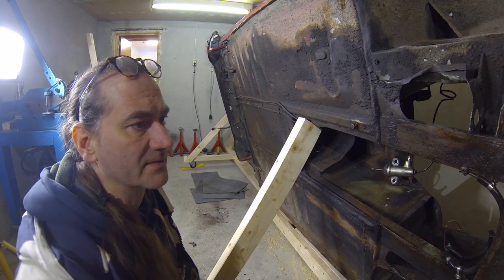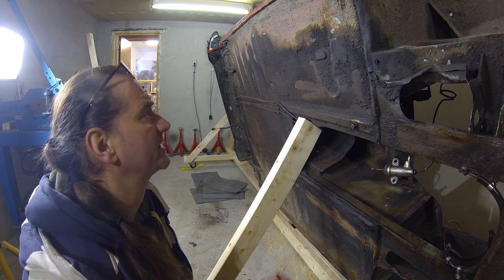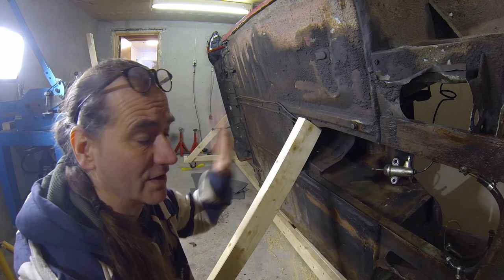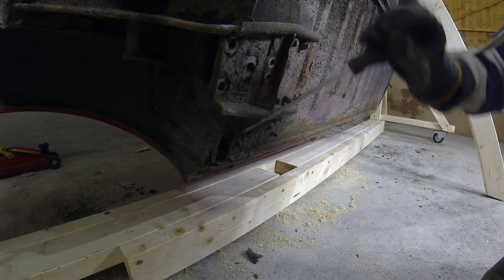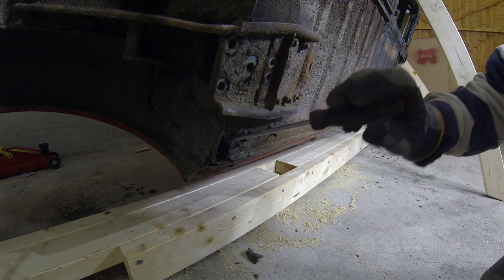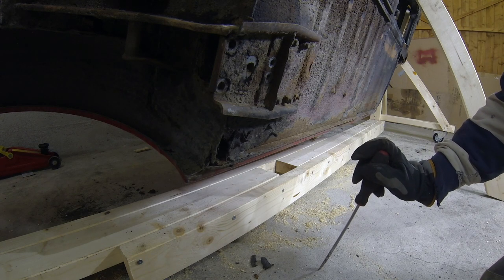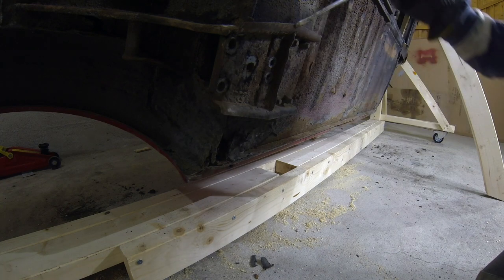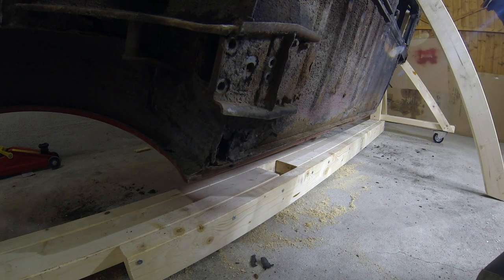Frogeye Vlog 2 EP17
Maybe if I'd done it vertially, like on it's arse, then it could've been the worlds first kebab skewered car rebuild. F*** me! What a mess...